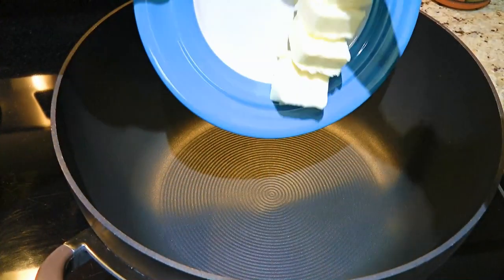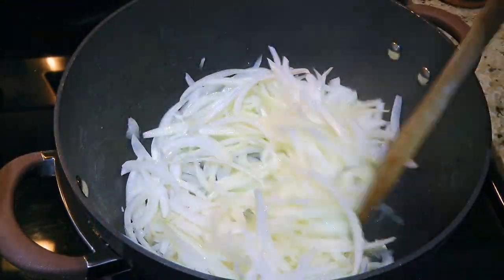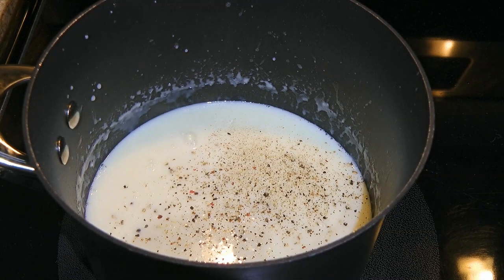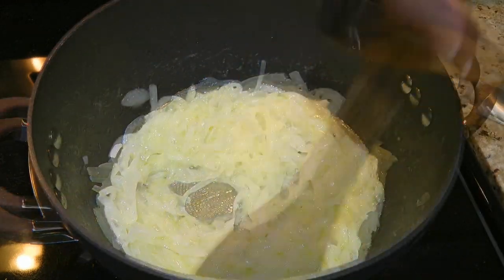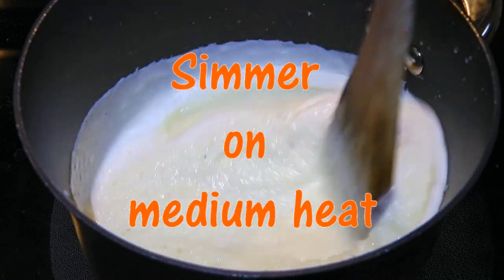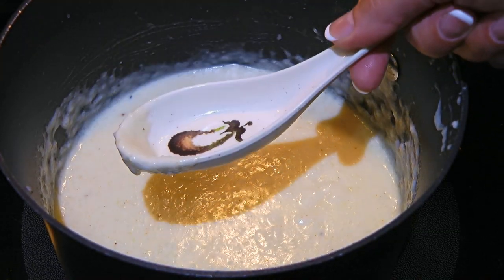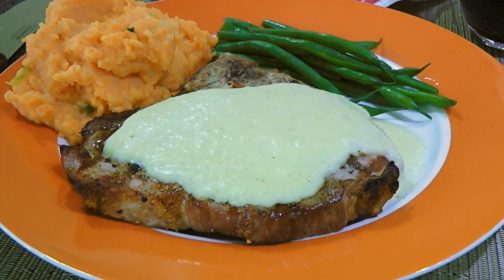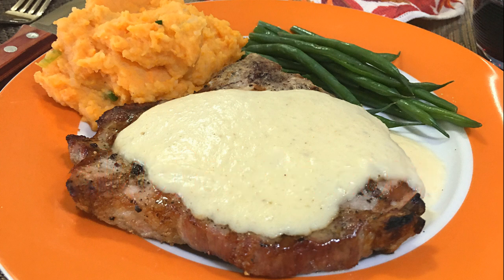Soubise Sauce Recipe • A Delicious Creamy Onion Sauce! 😋🧅 - Episode 579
Bonjour my friends! I’m Frankie and in this episode, I'll show you how to make my Soubise Sauce recipe. 😋🧅

for ingredient amounts, directions, and much more!